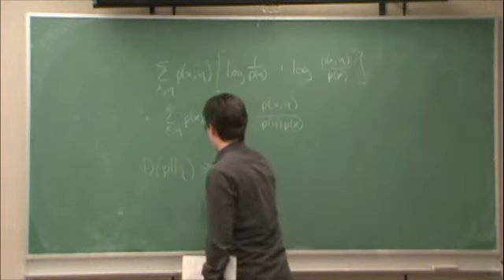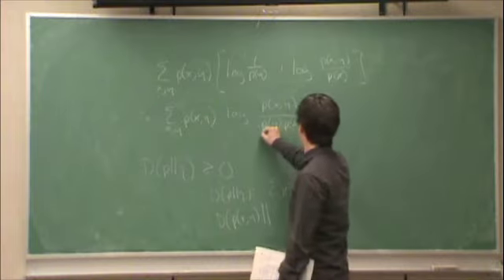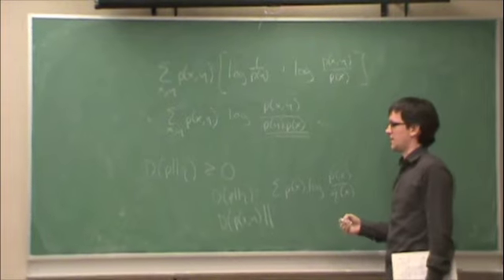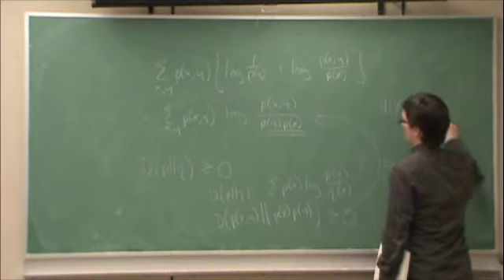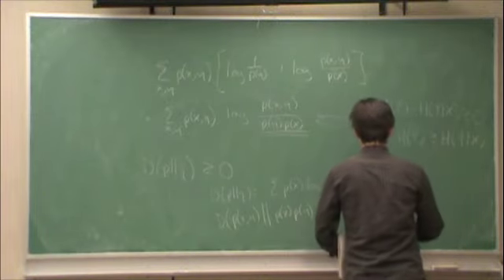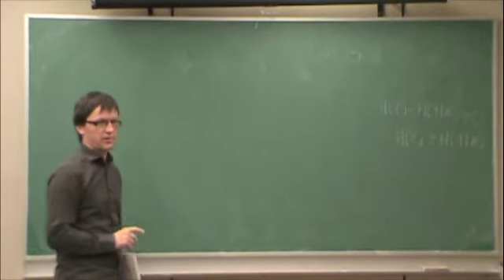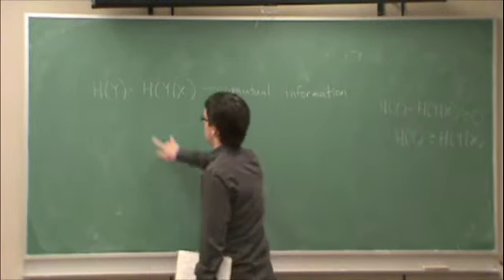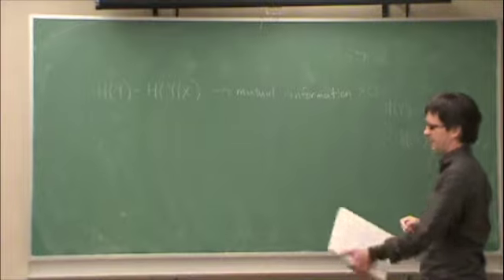Jan12-g-ProofOfPositivityOfRelativeEntropy2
Lecture on Jan. 12, 2010.  Proof of the positivity of relative entropy (part 2 of 2).